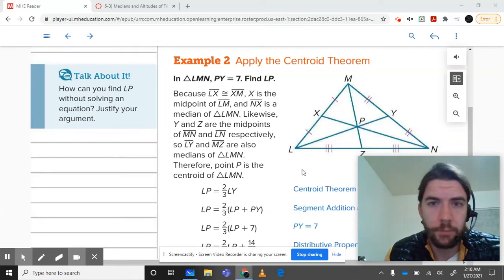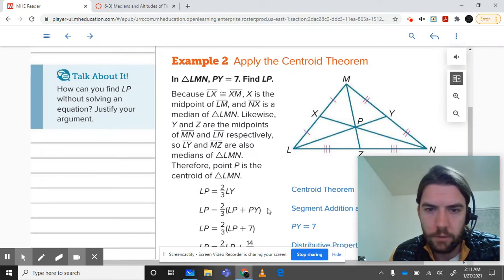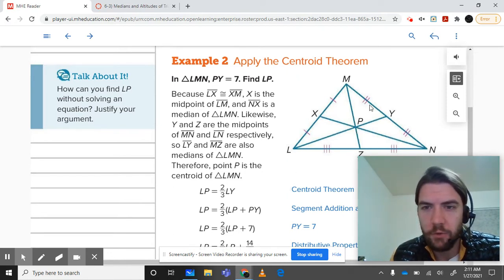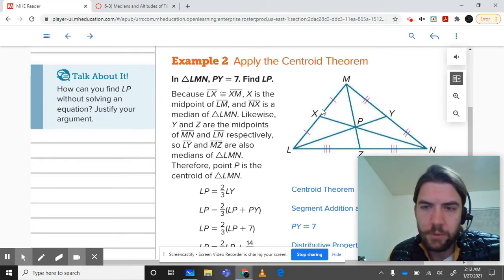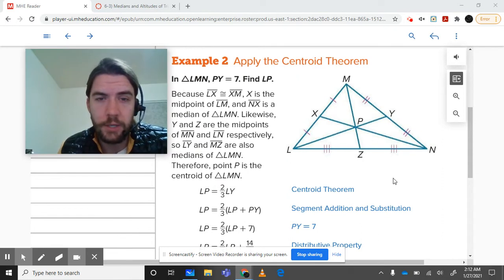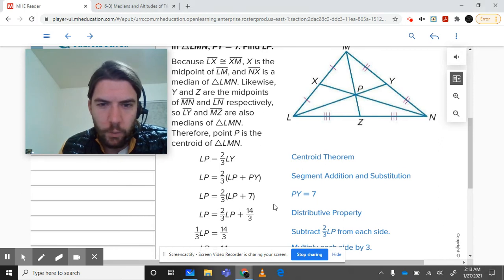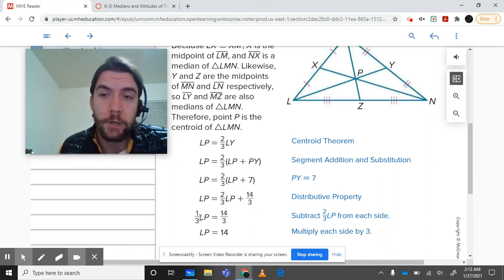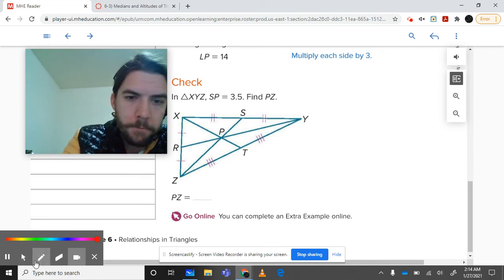Example 2: Apply the Centroid Theorem